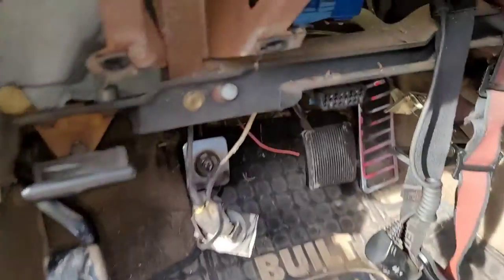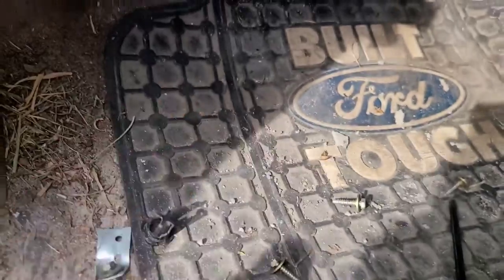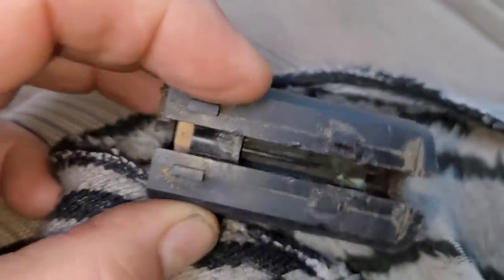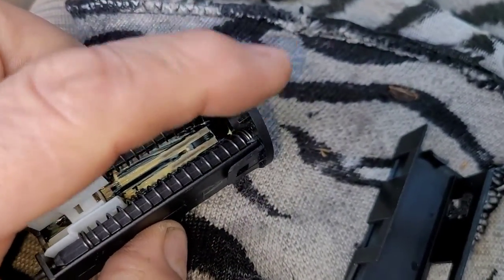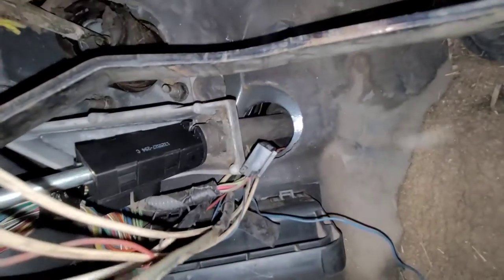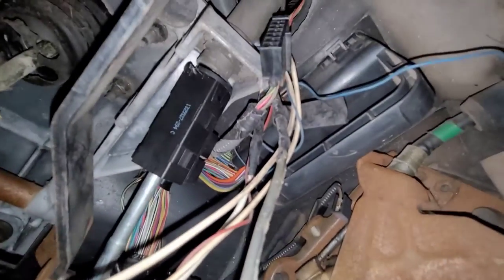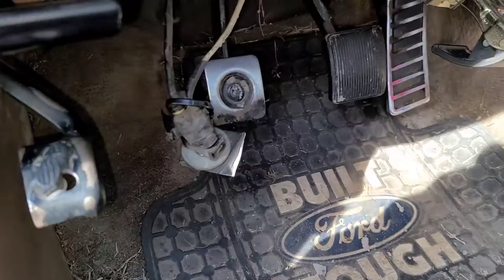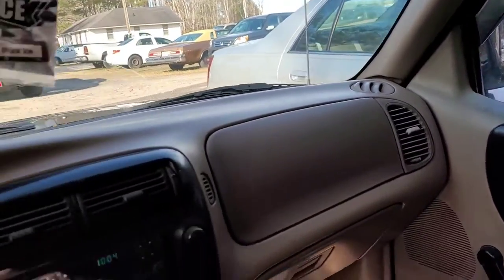Ford Ranger Towed in , no start . Clutch Pedal Broken ? Not exactly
What Happened ? Just a simple $6.00 bushing caused a Tow in